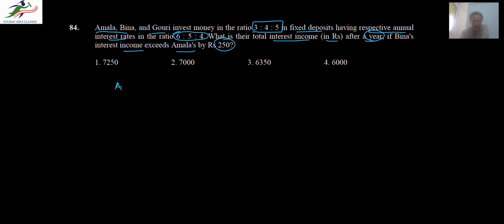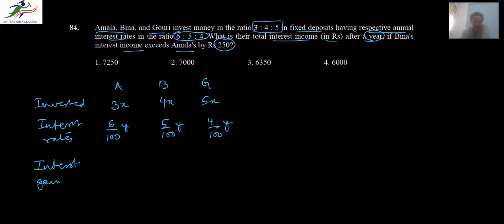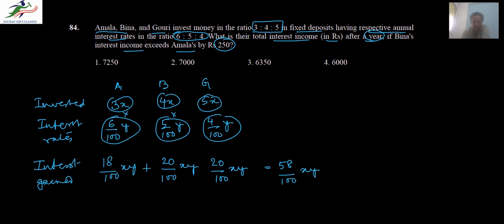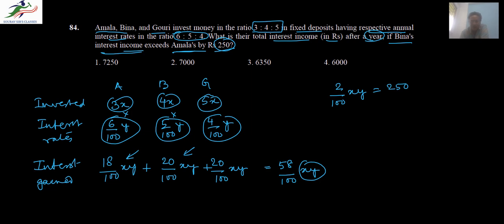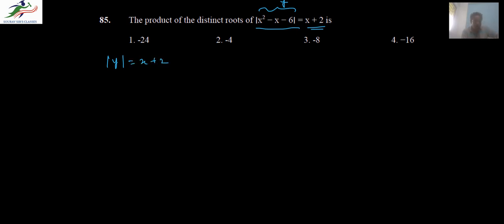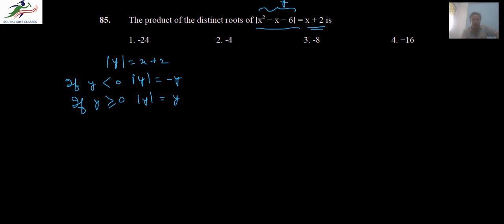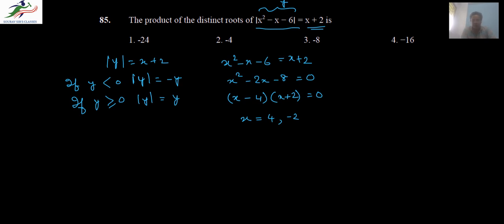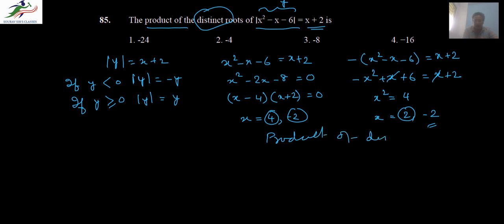CAT 2019 SLOT 1 QUANTITATIVE APTITUDE QUESTIONS WITH ANSWERS EXPLAINED IN DETAILS IN ENGLISH.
# CAT 2019 # Quantitative Aptitude # Question No. 18 & 19 # MCQ # Numericals # Solved Question Paper # Management # IIMs # MBA

The Common Admission Test (CAT) is a computer based test for admission in a graduate management program. The test scores a candidate on the bases of Quantitative Ability (QA), Verbal Ability (VA) and Reading Comprehension (RC), Data Interpretation (DI) and Logical Reasoning (LR). The Indian Institutes of Management (IIMs) started this exam and use the test for selecting students for their business administration programs. The test is conducted every year by one of the IIMs based on a policy of rotation.

In August 2011, it was announced that Indian Institutes of Technology (IITs) and Indian Institute of Science (IISc) would also use the CAT scores, instead of the Joint Management Entrance Test (JMET), to select students for their management programmes starting with the 2012-14 batch.

According to Gladwell (2008)[2] and Colvin (2008), often it is difficult to set apart an outstanding performance due merely to talent or stemming from hard training. Talented people as a rule show high results immediately in few kinds of activity, but often only in a single direction or genre.

Quantitative may refer to:

Quantification (science)